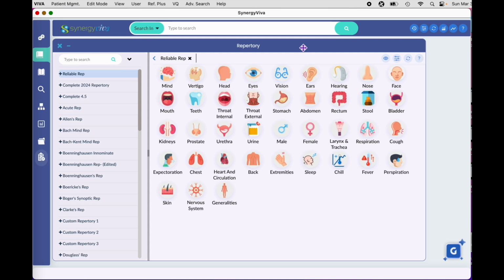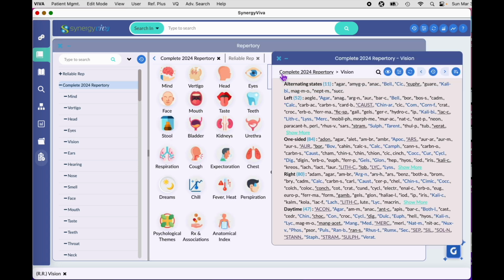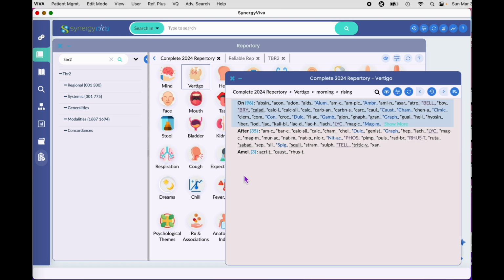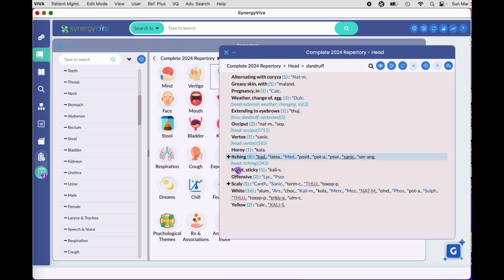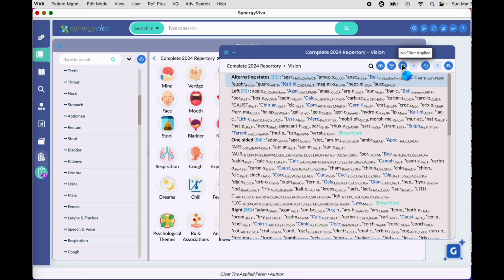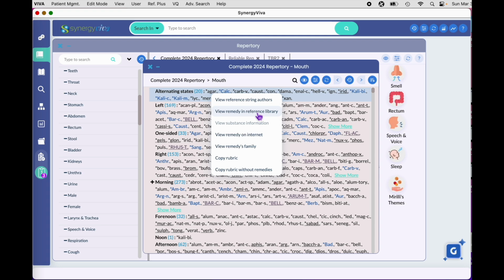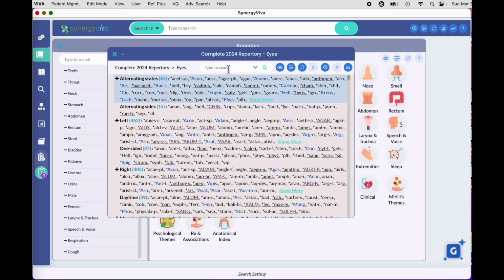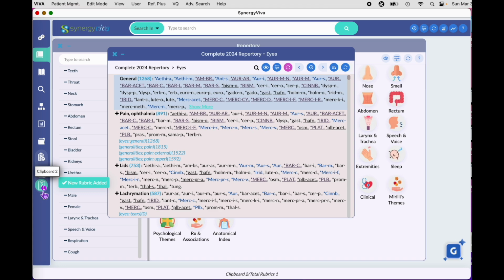Repertory Module in Synergy Viva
Learn how to find repertories, navigate chapters, find rubrics and put them on clipboards, and more!